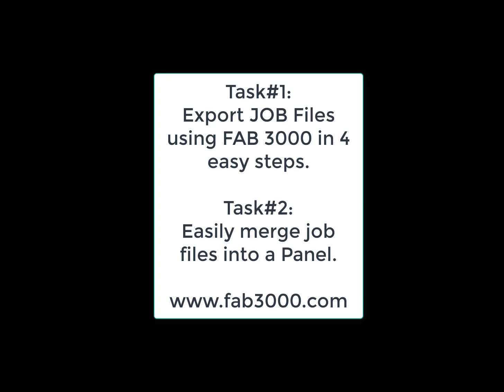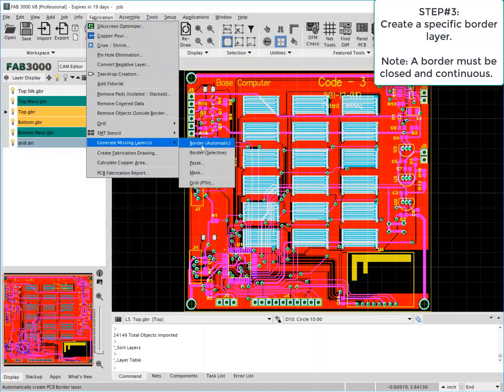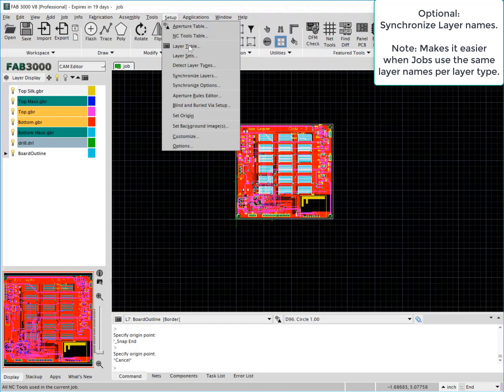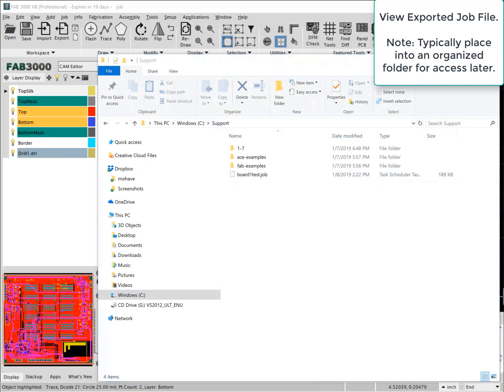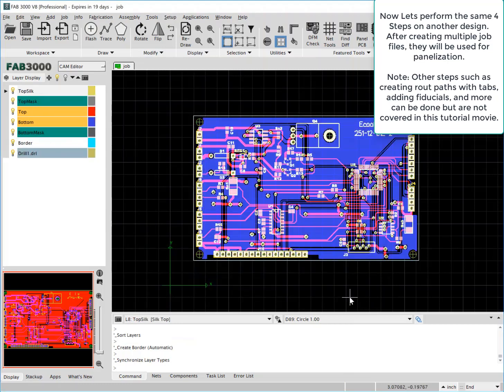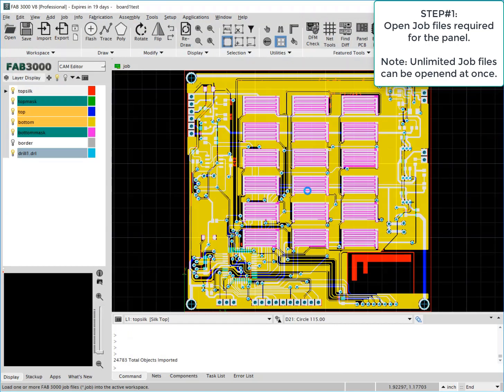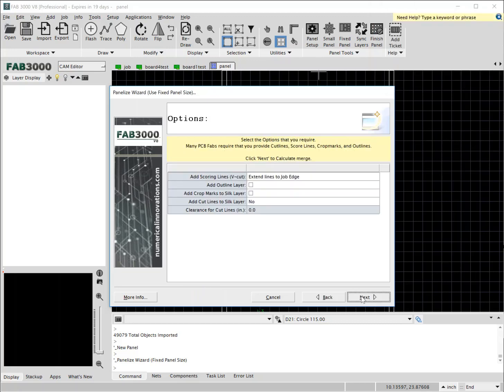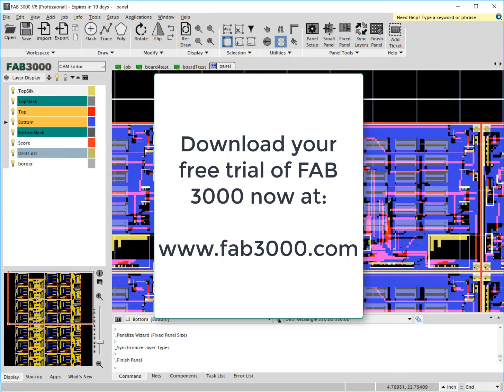Save JOB Files using FAB 3000 and Merge into a Panel.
Easily merge job files into a Panel using FAB 3000.